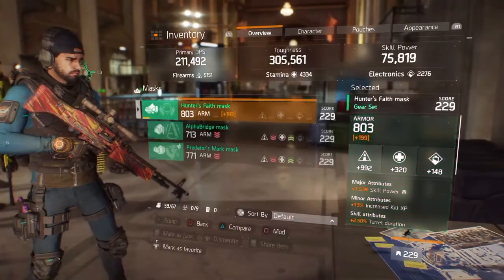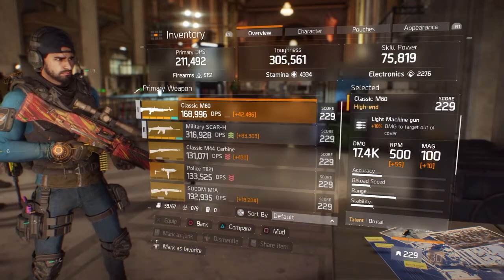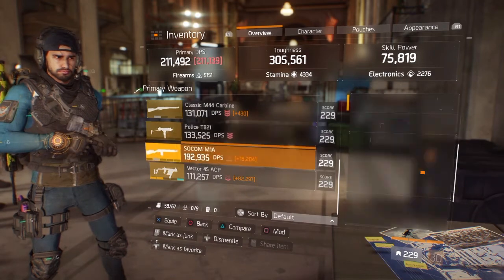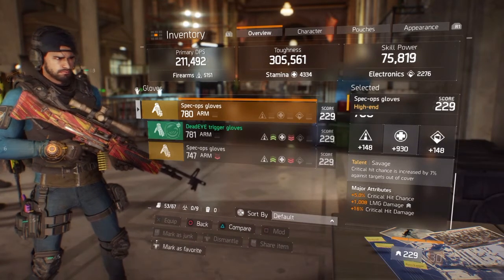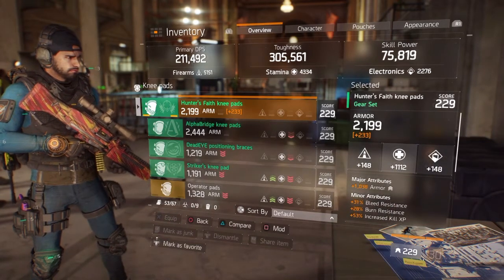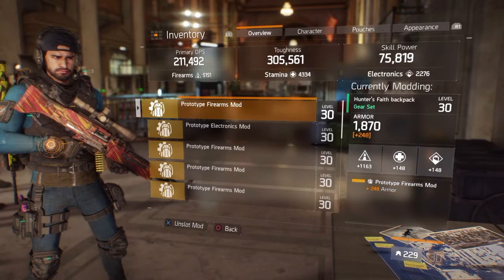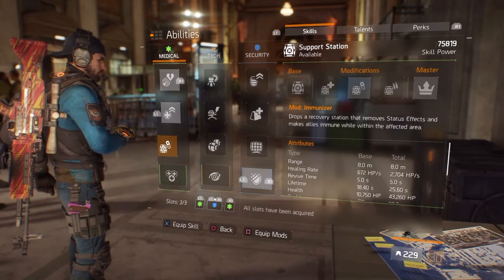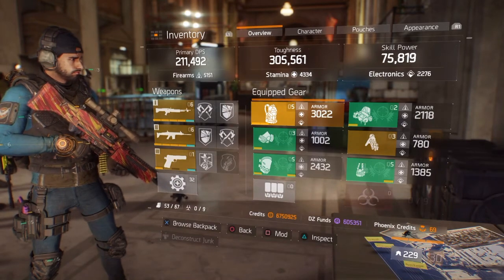1.4 Hunters Faith DPS/Support Build! (4 HuntersFaith Savage Gloves Vigorous ChestPiece)